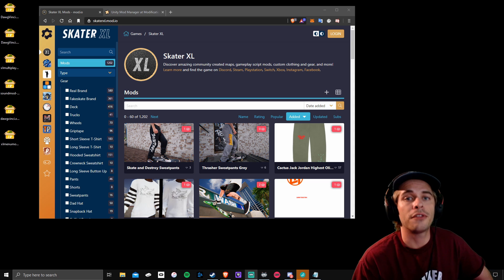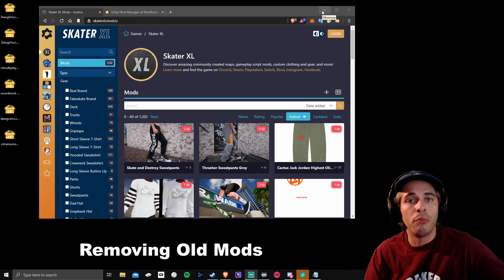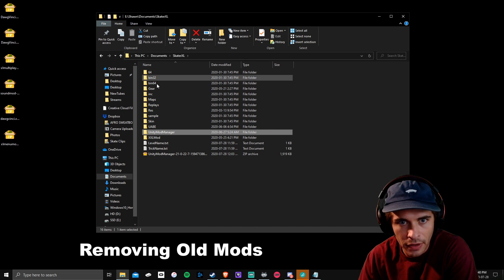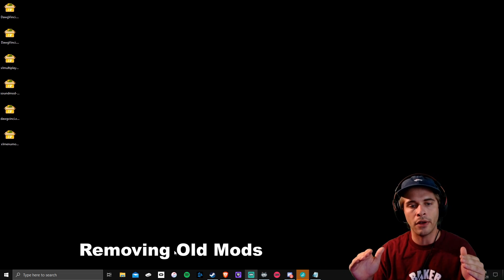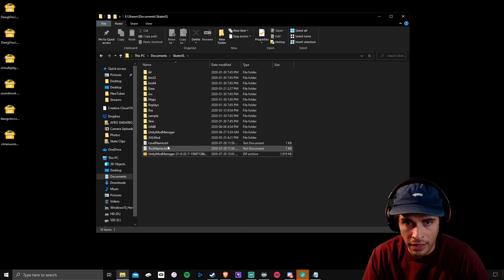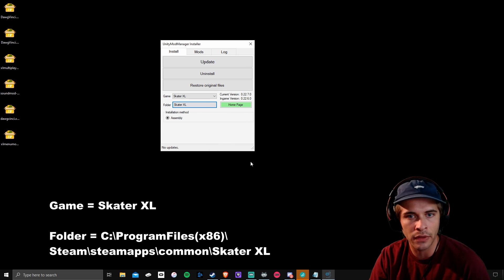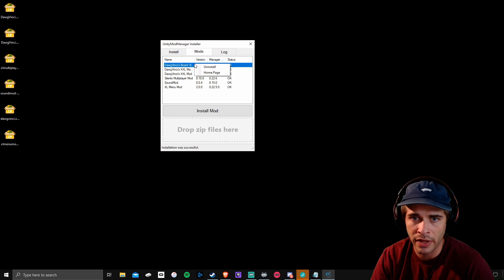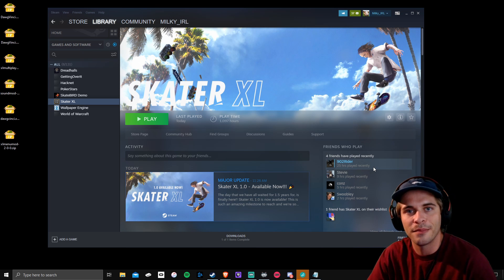SKATER XL 1.0 MOD GUIDE! How to Install the New Mods + Remove Old Mods (PC)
▶ FOLLOW MILKY ON TWITCH!

▶ MODDING GUIDE FOR VERSION 1.2.2.4 (MULTIPLAYER)

1. Download Skater XL from Steam (Opt-into 'Beta' version if needed)

2. Download and extract the latest version of UnityModManager

Run the 'UnityModManager.exe' application.

4. In UnityModManager, select the 'Game' as Skater XL. Select 'Folder' as your Skater XL game folder, usually located here:
C:\ProgramFiles(x86)\Steam\steamapps\common\Skater XL

5. Download, drag, and drop mods into UnityModManager.

6. Click 'Install' or 'Update' on the main tab in UnityModManager.
Note: If you are having issues mass-installing mods, you may have to right click them and install individually.

You can download all mods, maps, and gear from the SXL Modding Website, SXL Modding Discord, and DawgVinci's Modding Discord.

▶ MODS (These are the most popular/common mods)

XXL 3 Mod

▶ Song
Streambeats by Harris Heller - 'Sarah Tonin'